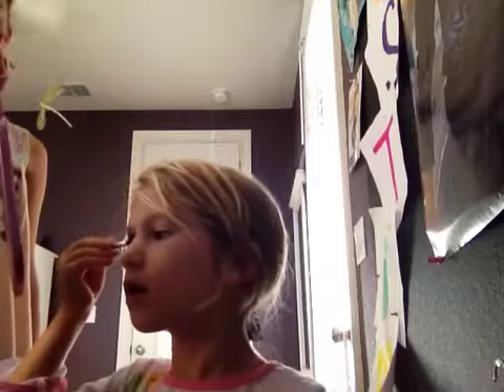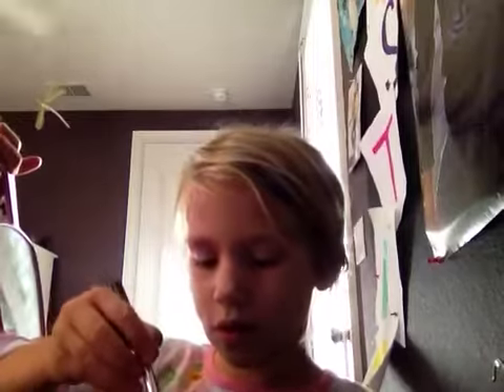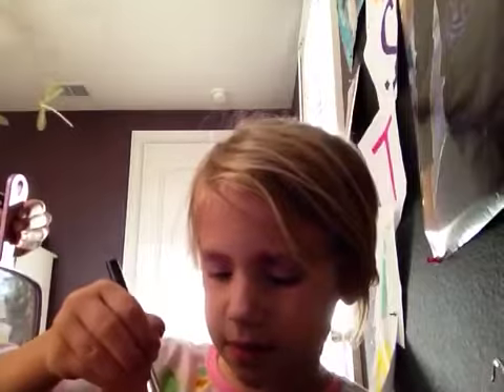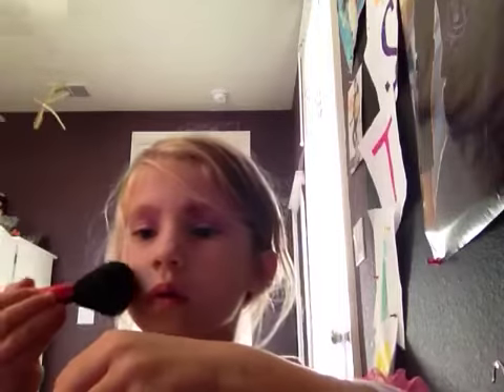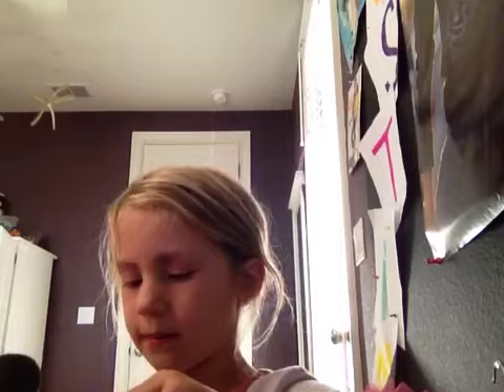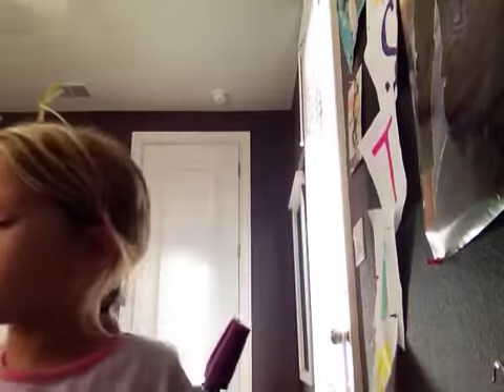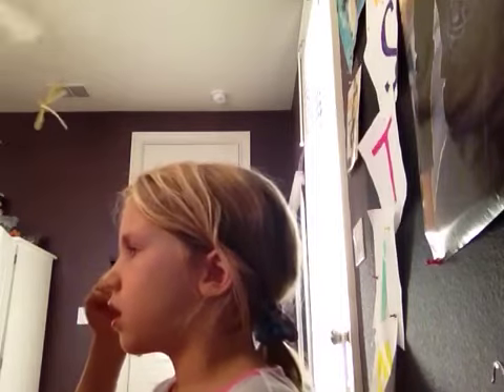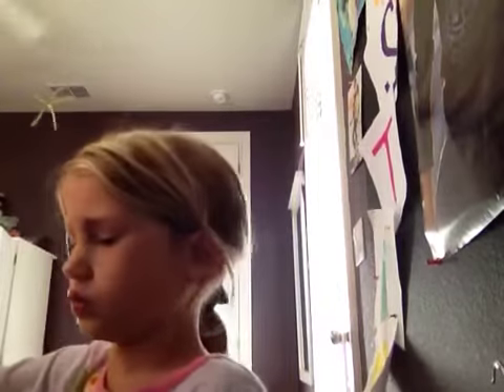Makeup by a 5 year old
So cute my little sis